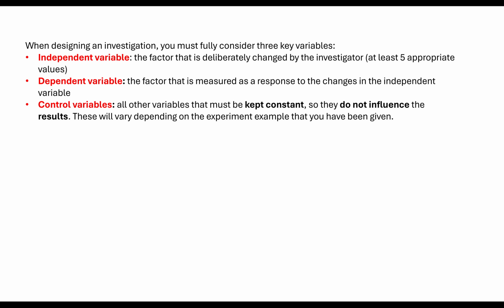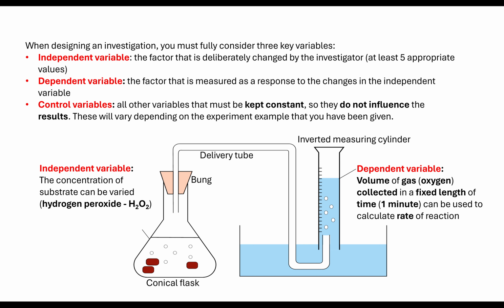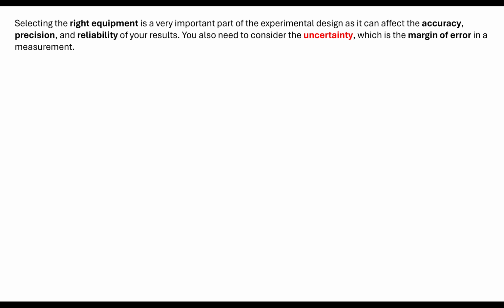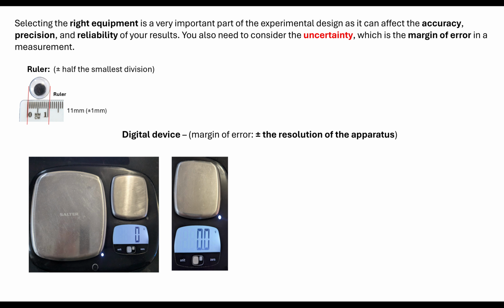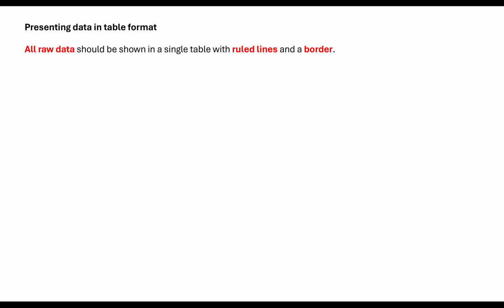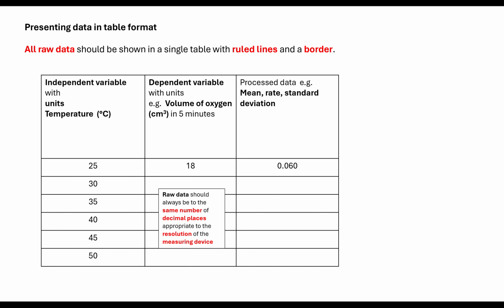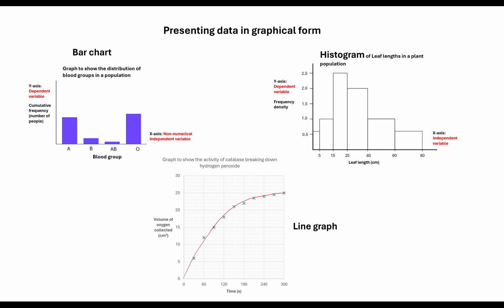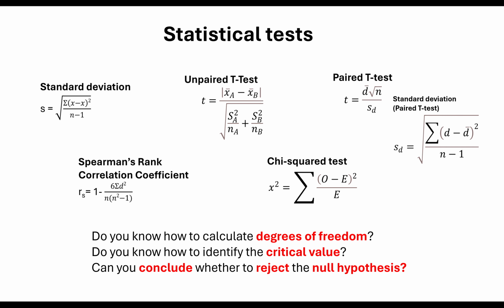Module 1 Practical skills